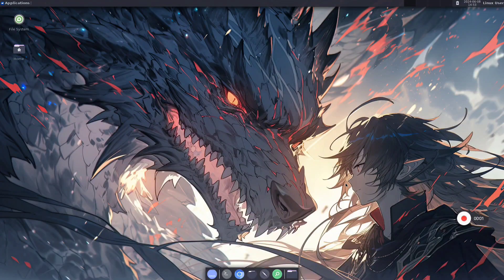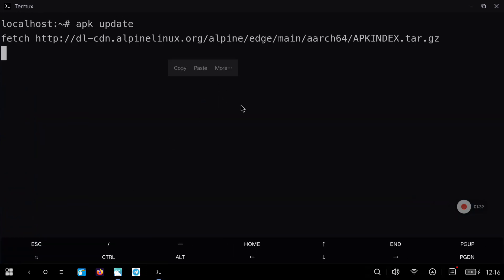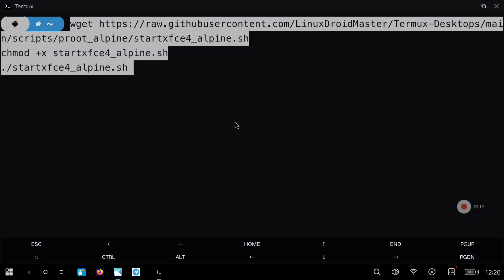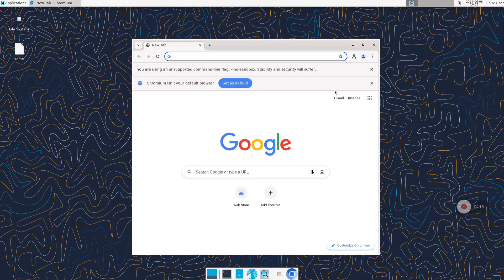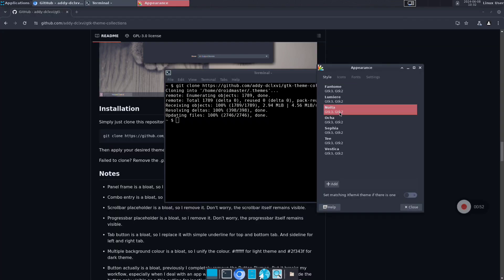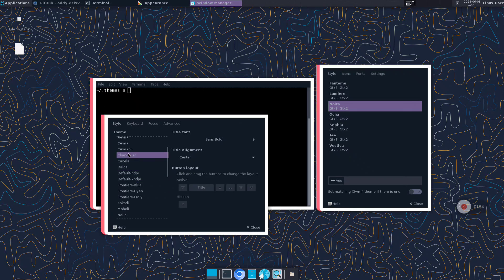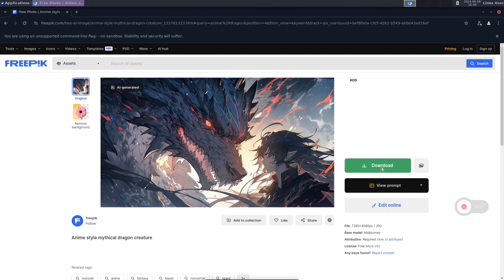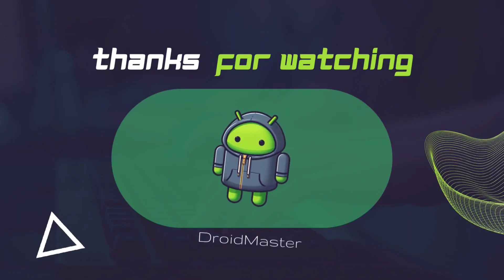ALPINE LINUX with XFCE4 Desktop on any ANDROID (Termux X11) - No root - Linux on Android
In this video I show you how to install Alpine Linux on a proot-distro environment on Termux X11 for your Android device with the XFCE4 Desktop.

[Links]
- My repo with info about Termux and Linux Desktops (all steps are here)

[Timeline]
00:00 Intro
00:32 How to install Alpine Linux in Termux
01:20 How to install XFCE4 in Alpine Linux
02:32 How to run the Desktop Environment
02:48 How to install xfce4-terminal
03:03 How to install Chromium browser in Alpine Linux for Android
04:10 How to customize XFCE4 in Alpine Linux
08:32 Size comparison:  Alpine XFCE4 vs Debian KDE